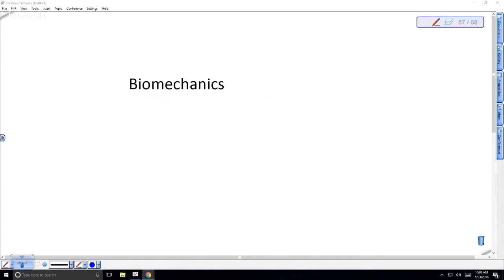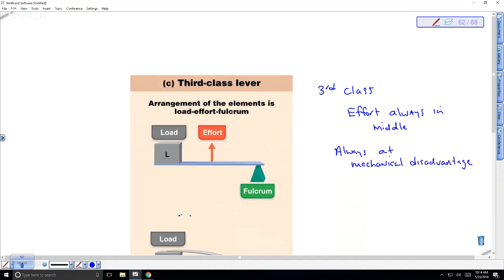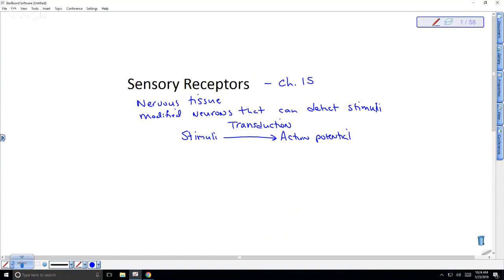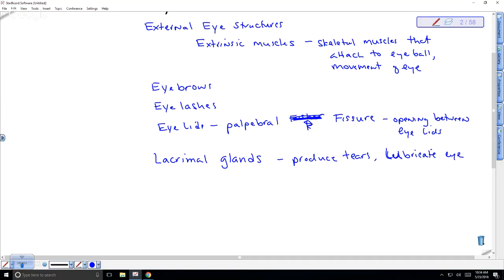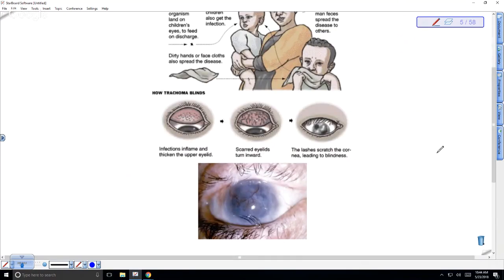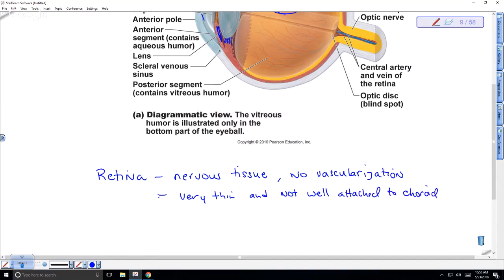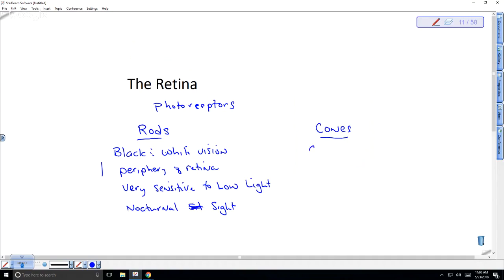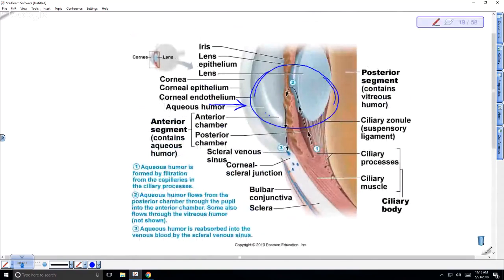BI232: Muscles and Sensory